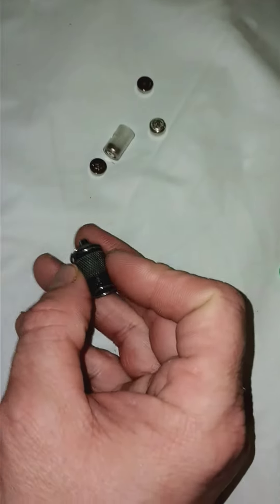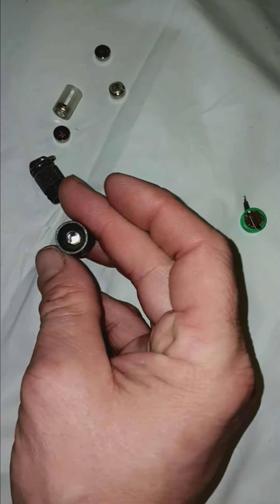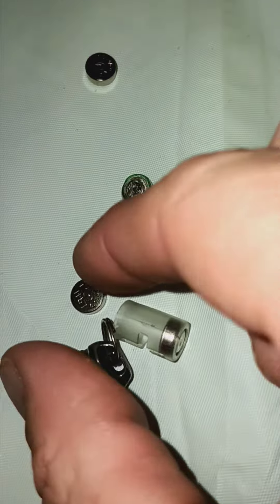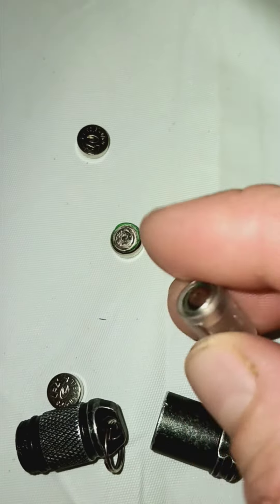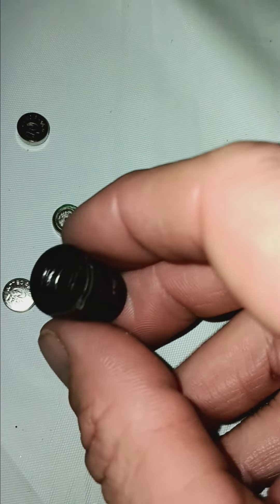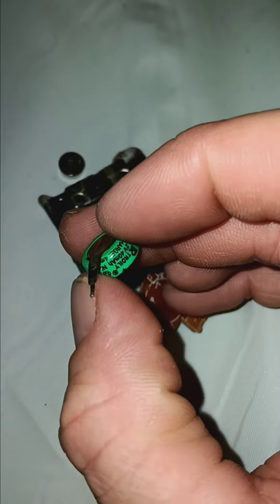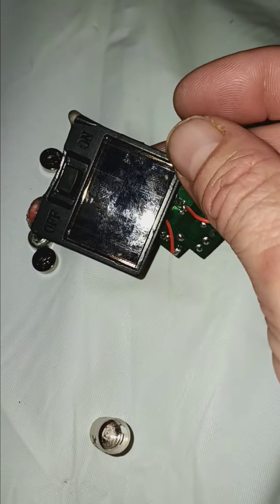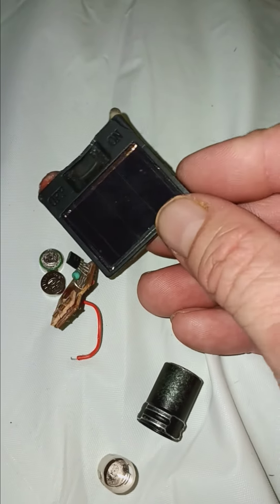solar charger and flash light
using broken products for new ideas